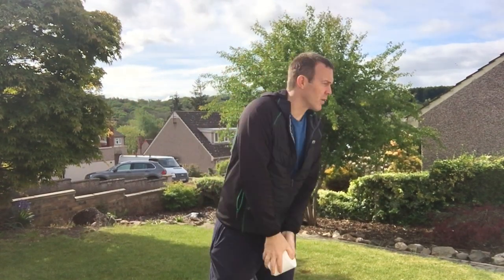Toilet Roll challenge